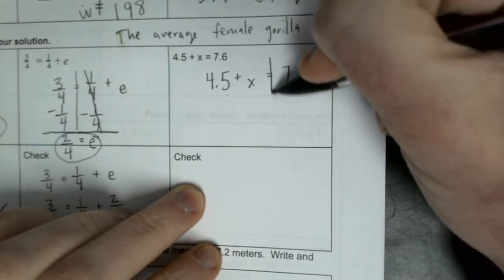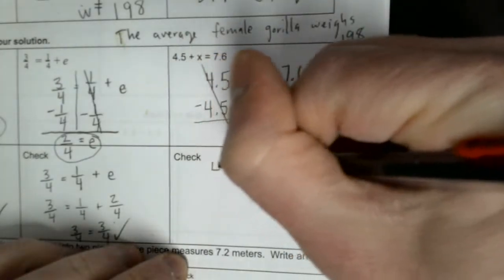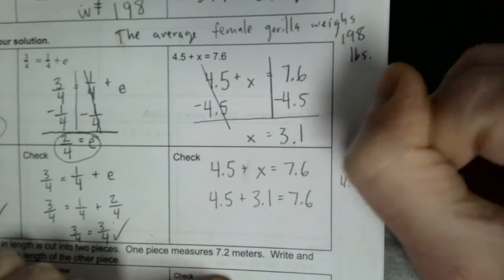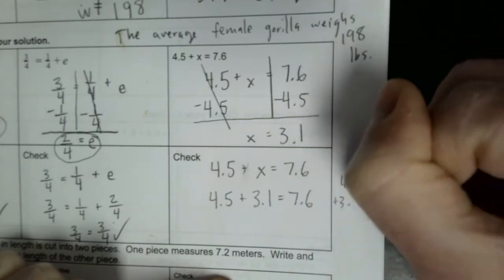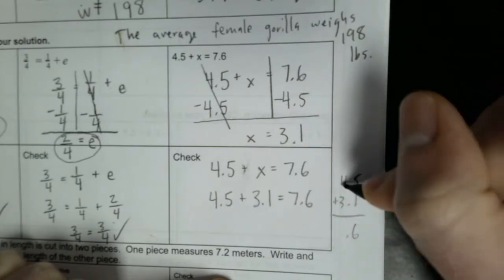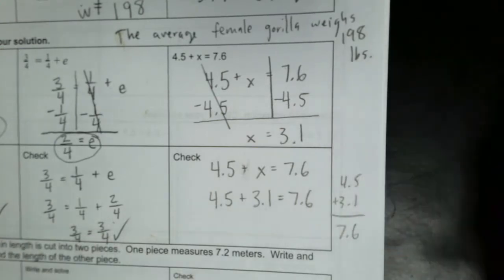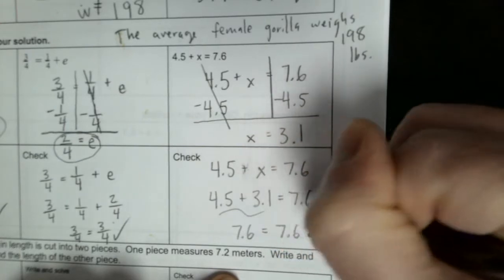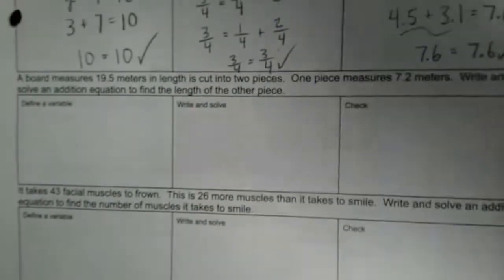Addition Equations ABSENT Part 2